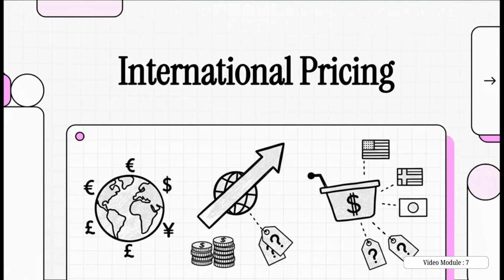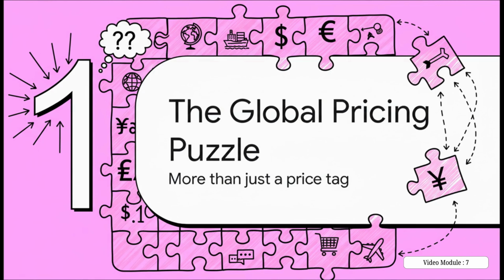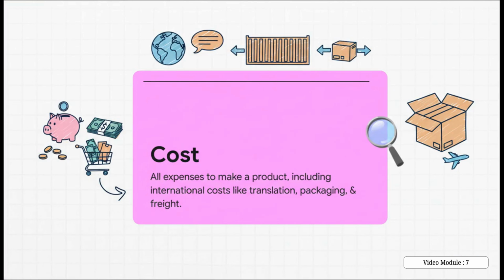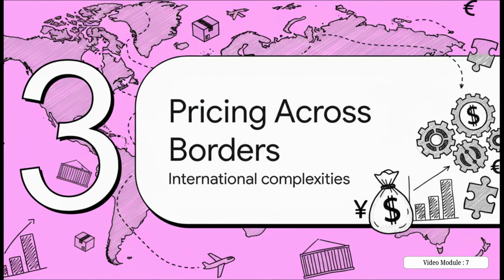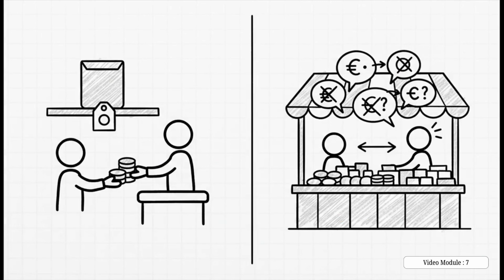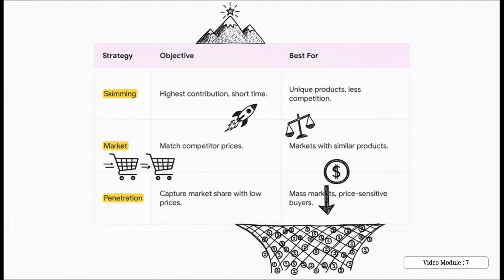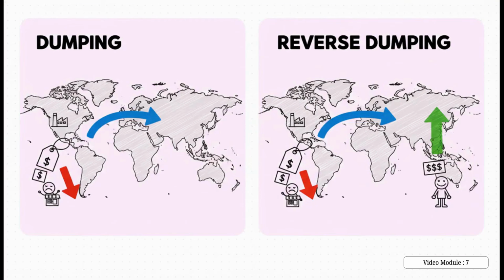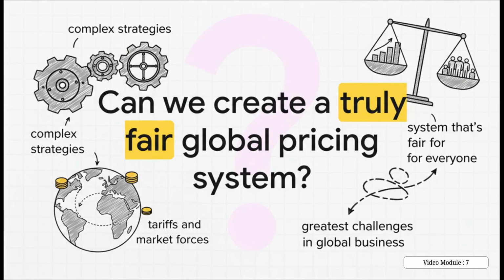INTERNATIONAL MARKETING - MODULE 7